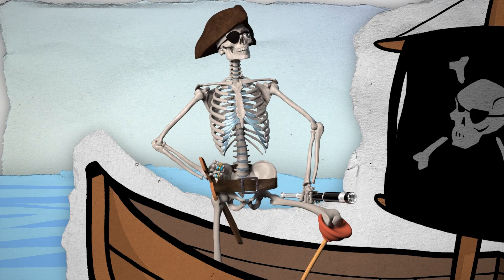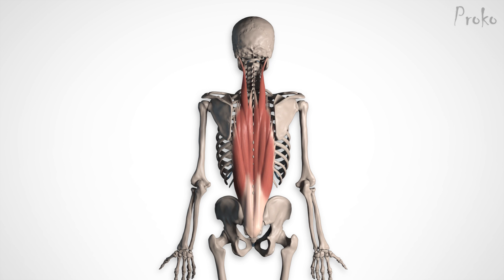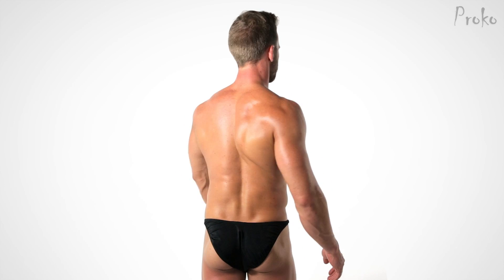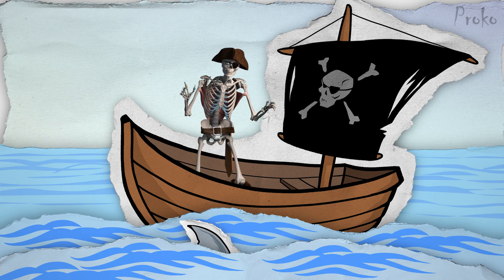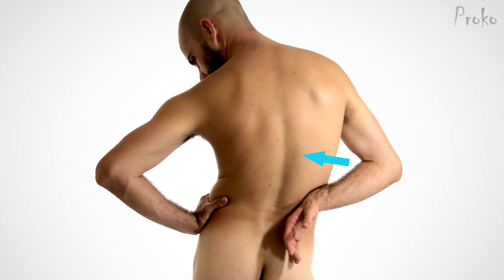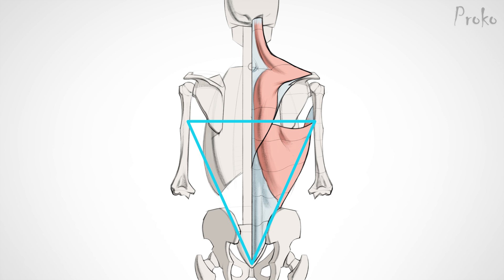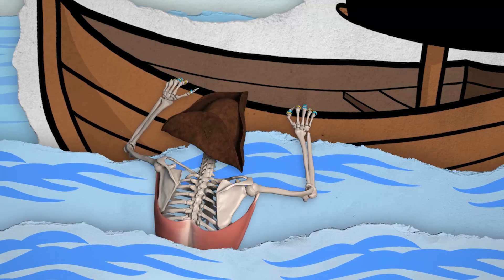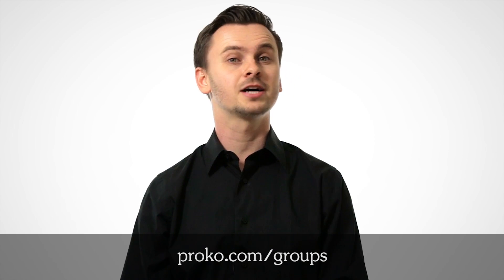Drawing Lower Back Muscles - Anatomy & Motion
Learn anatomical details of the lower back muscles, so you can draw them.

In this special pirate anatomy lesson, we’ll learn about two very important muscles of the lower back – the erector spinae and the latissimus dorsi. You'll gain an understanding of how these muscles move, where they attach, and other anatomical details that will help you draw the lower back.

CREDITS:

Script - Jesse Martel Stan Prokopenko
Production Assistance - Sean Ramsey James O'Shea
Editing - Dzmitry Tsydzik Sean Ramsey, Stan Prokopenko
3D Animation - Jijo Sujathan, Essam Kotb,Stan Prokopenko, Sean Ramsey
3D Modeling - Marc Felico Camacho, Alexander Lee, James O'Shea
3D Rigging - Alexander Lee Ibai Fernandez
Special Thanks - John Doe
Actors - Melissa Prokopenko, Eva Prokopenko
Voice Actors - Marshall Vandruff
Models - Yoni Baker, Aaron Simunovich, Anthony Narsis, DeAngelo Townsell, Mallory Ombey, Ryan Moore,